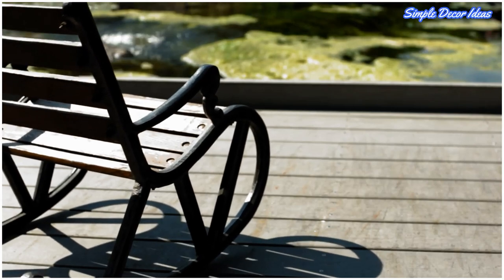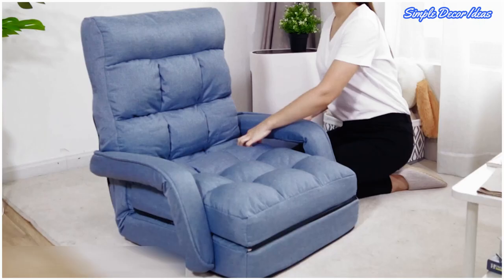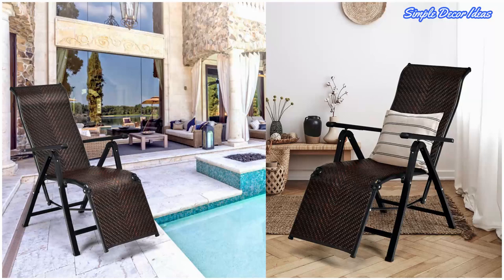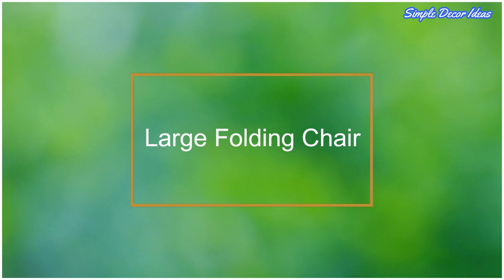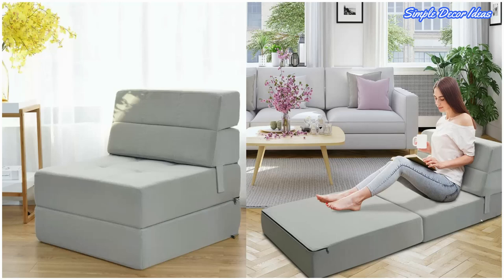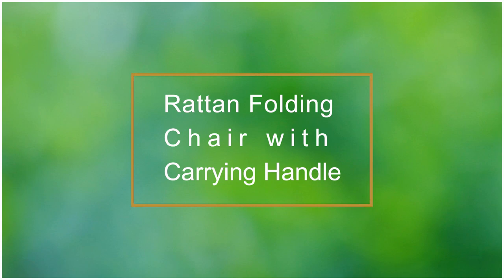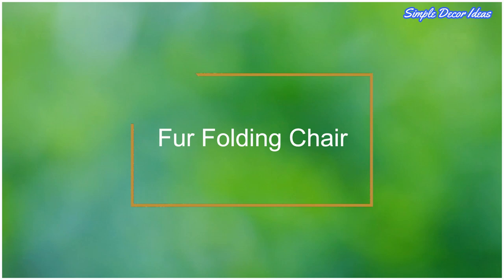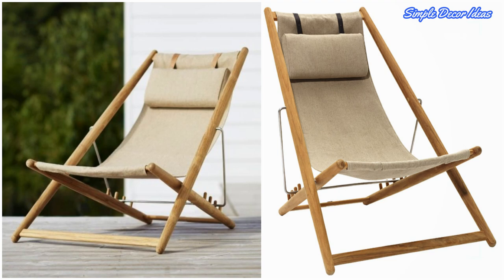10 Folding Chair Ideas for Small Spaces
10 Folding Chair Ideas for Small Spaces